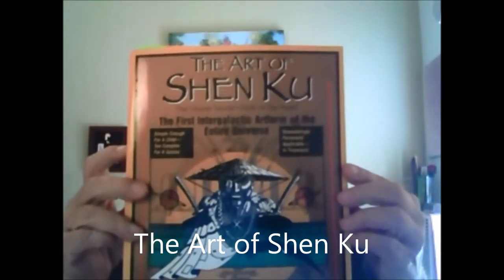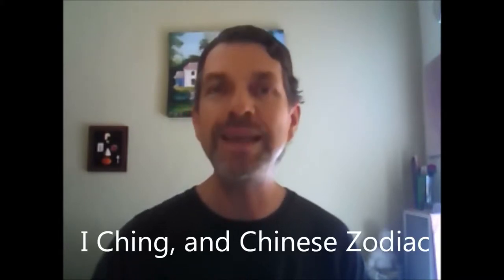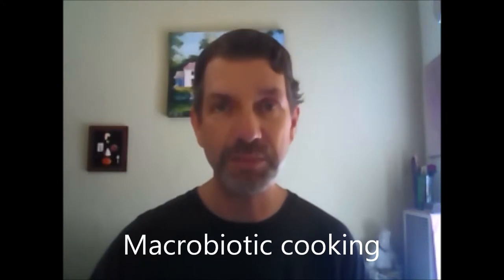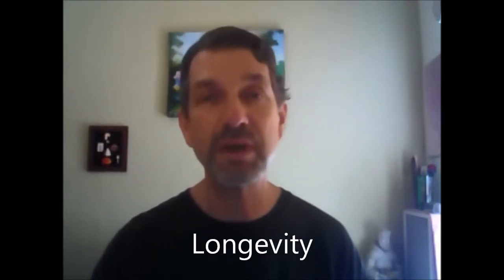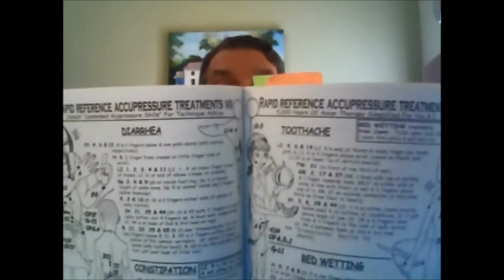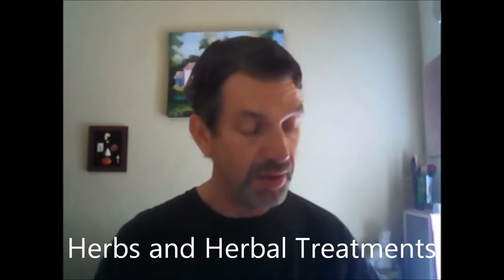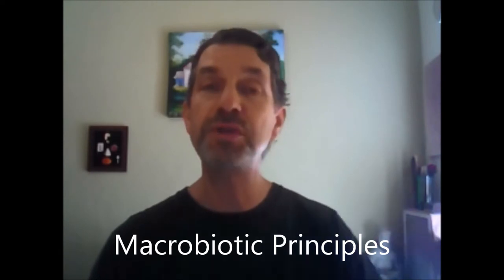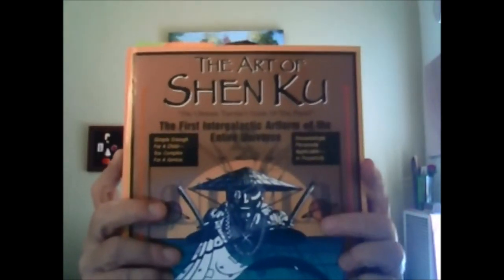Book Review of "The Art of Shen Ku" by Zeek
Book Review of
"The Art of Shen Ku"
The First Intergalactic Artform of the Entire Universe
by Zeek
A Perigee Book, Penguin-Putnam, NY, NY 1999

Book Review by
Bill Schaeffer

Copyright(c) 2013
William A. Schaeffer

p. 208

A Traveler's Concise Guide to Macrobiotic Principles
The Ancient Asian Principles of Health

Yin and yang values for simple foods

- Very Yang:   Pheasant, Ginseng, Burdock, Dandelion root (rotate herb use quarterly)

- Medium Yang:    Buckwheat, Carrot, Pumpkin, Watercress, Duck, Turkey, Egg, Shrimp, Sardine, Caviar, Herring, Snapper, Goat's Cheese, Mu Tea, Sage, Apple (sweet less yang)

- Yang:    Rice, Wheat, Millet, Lettuce, Onion, Parsley, Pigeon, Sole, Salmon, Dutch Cheese, Strawberry, Chestnut, Cherry (fried foods are less Yang than boiled/ steamed)

- Very Yin:    Potato, Tomato, Eggplant, Yam, Spinach, Cucumber, Mushroom, Most beans, Asparagus, Margarine, Butter, Cream, Yogurt, Ice Cream, Chocolate, Soft Drinks, Fig, Banana, Orange, Grapefruit, Lime, Lemon, Pineapple, Mango, Papaya, Pear, Melon, Molasses, Honey, Sugar, Most jams, Lard, Coffee, Sweet wines, Ginger, Sweets and junk foods

- Vegetables should be brushed

- Climate if cold is yin (therefore eat more yang)
   If hot is yang (therefore eat more yin)

- Balance all your meals to contain both yin and yang

- Extremes of yin and yang in meals should not be resorted to.

p. 220

A traveler's concise guide to the 4 secrets of longevity

DO  chew food well and digest without haste
DO  cook in glass or stainless steel
DO  drink/ use herb tea selectively
DO  seek out organic/ additive free foods
DO  cook food lightly and serve it warm
DO  identify and remove allergens from diet
DO  promote appetite with exercise
DO  eat & drink in moderation
DO  study food combining
DO  avoid protein/starch together
DO  vary diet from day to day